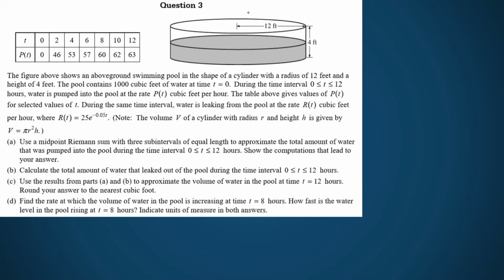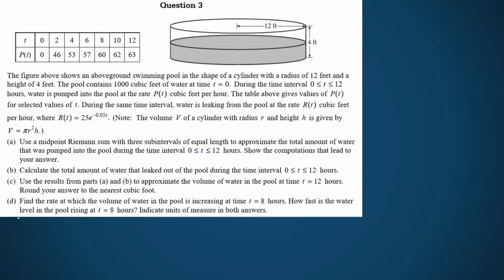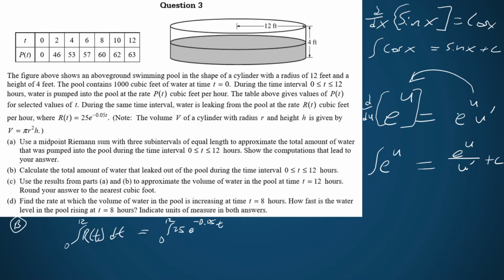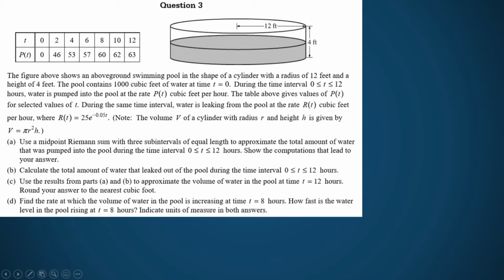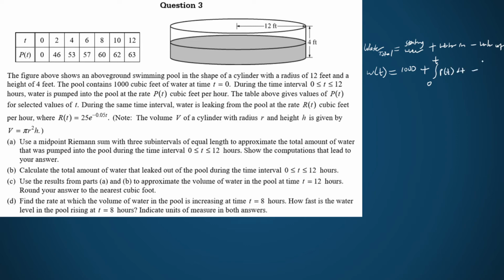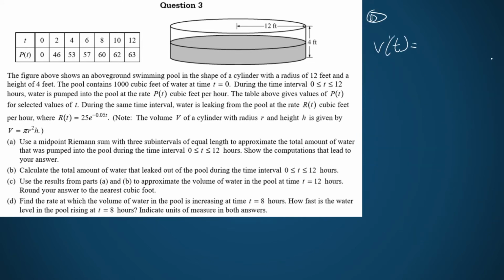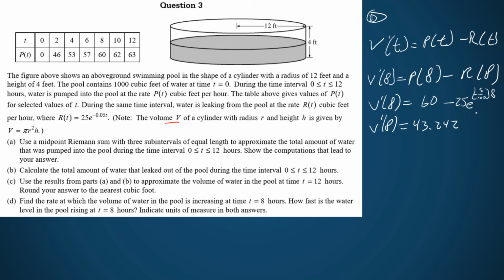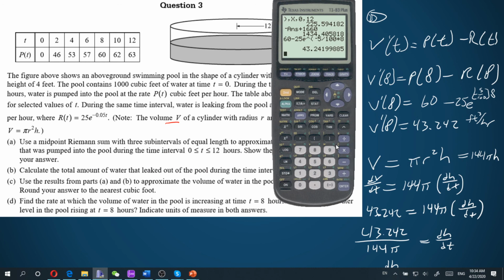Calculus AB Form B FRQ 2010 Q3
Interpreting Rates of Change